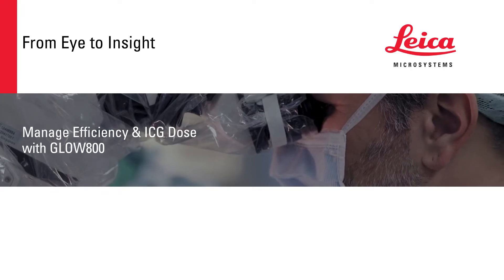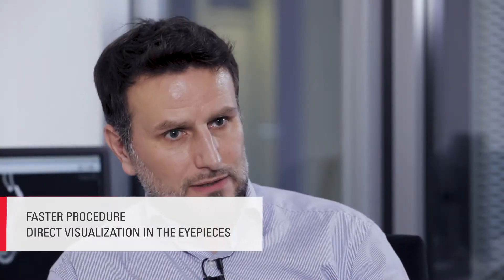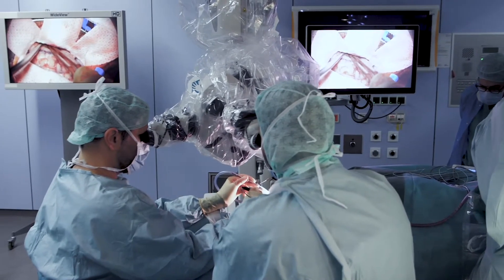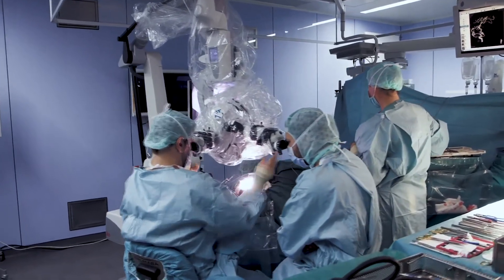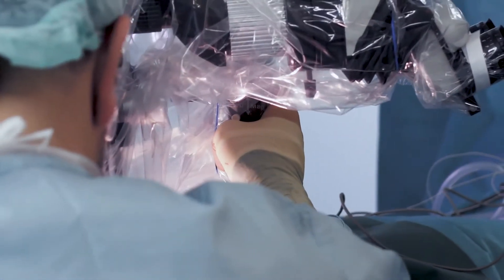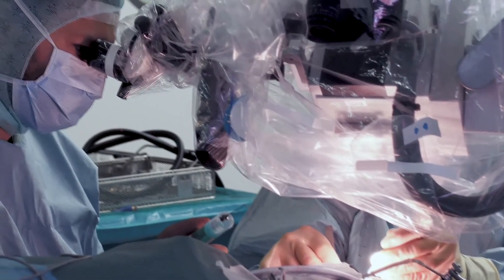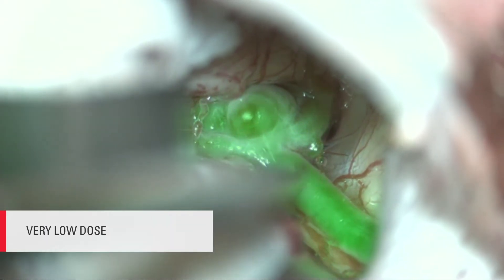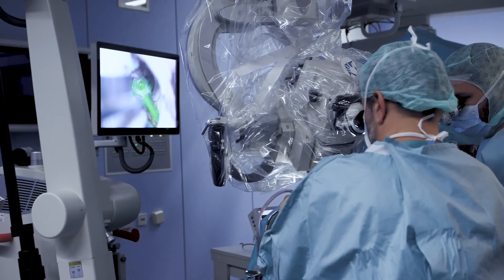Leica Visión Ilimitada